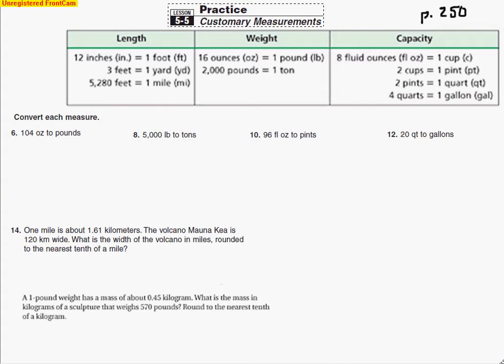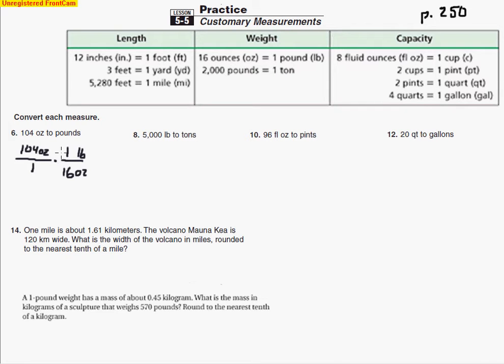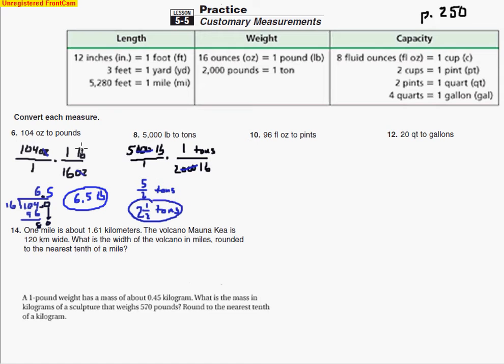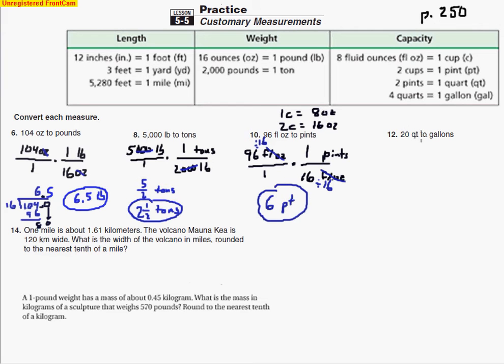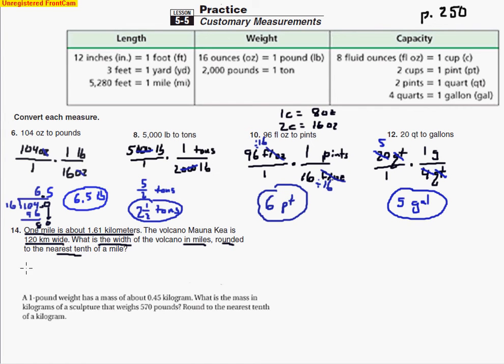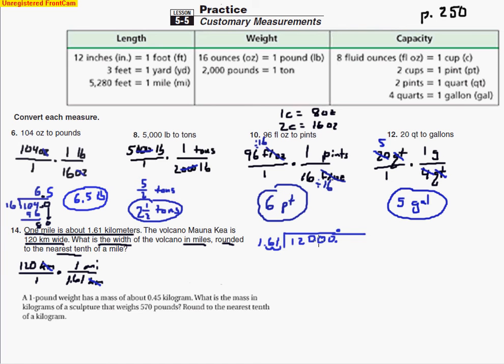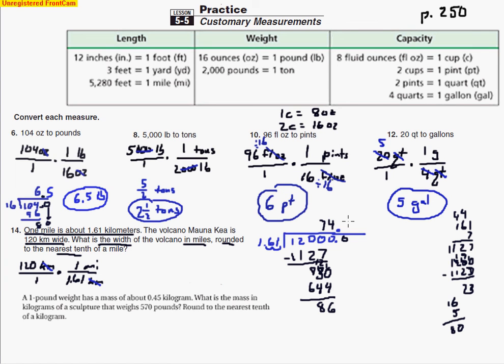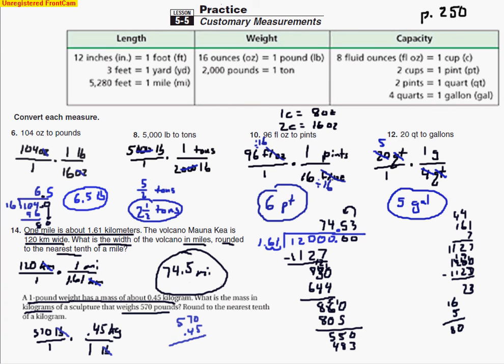5 5 Homework Practice Workbook Part 2